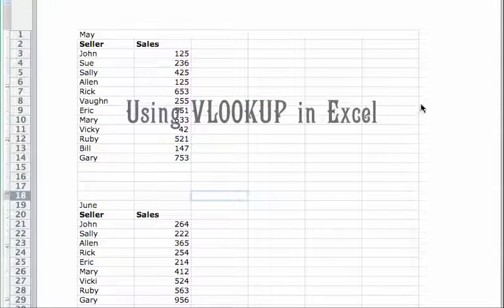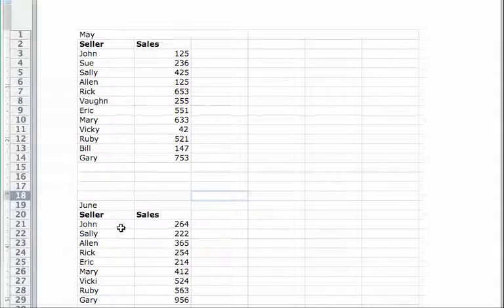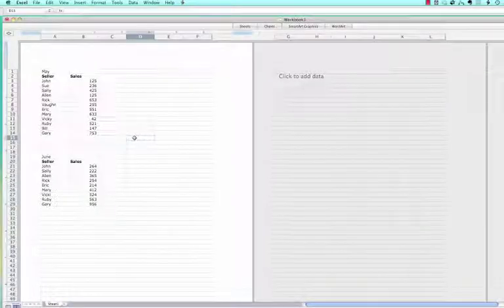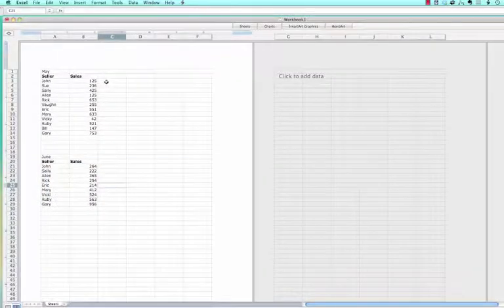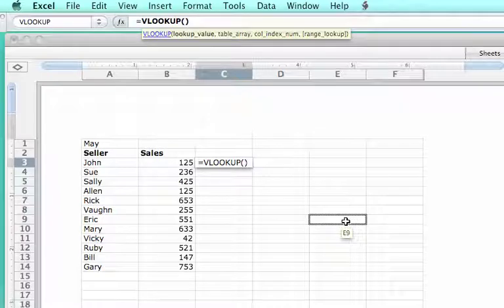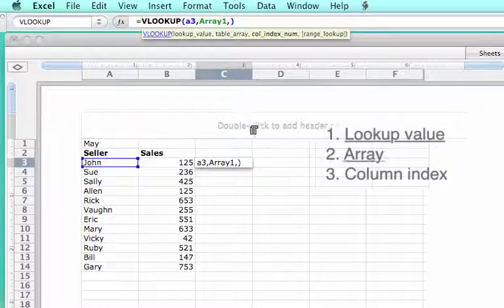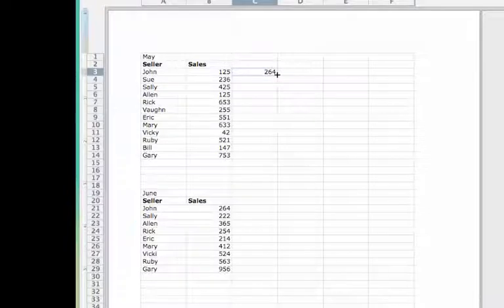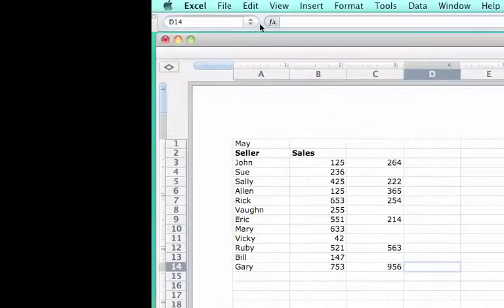Tutorial: How to use the VLOOKUP function in Excel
A quick look at how the VLOOKUP function in Excel can shave time off spreadsheet workflow.